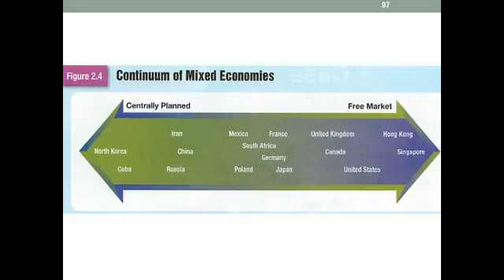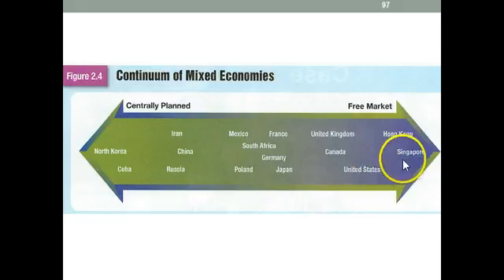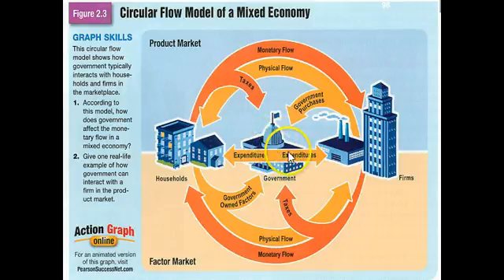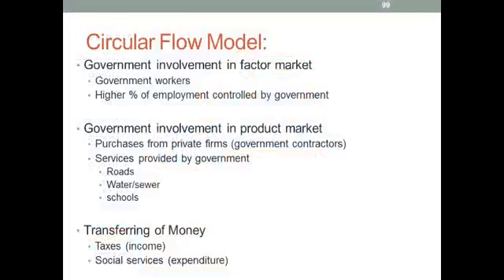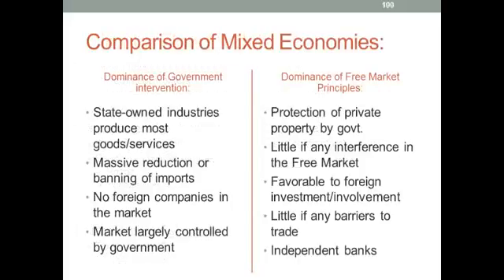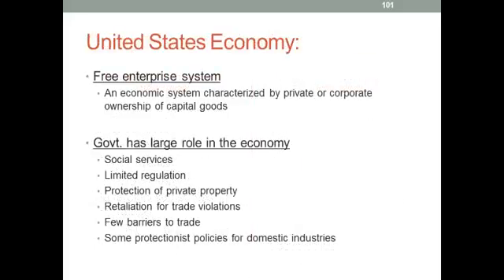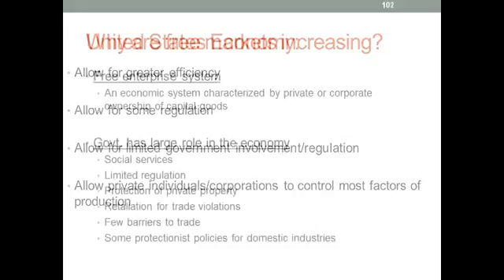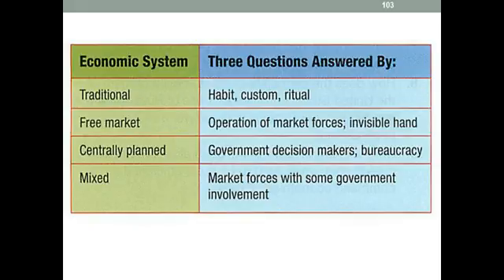Basic Economic Concepts, Chapter 2, Part 4